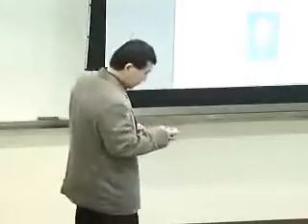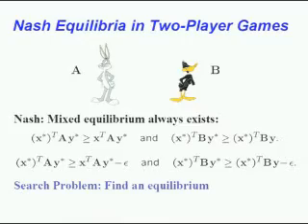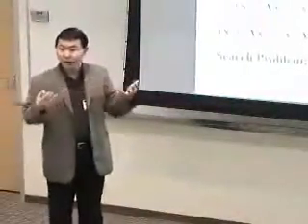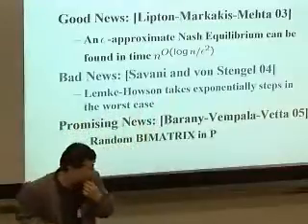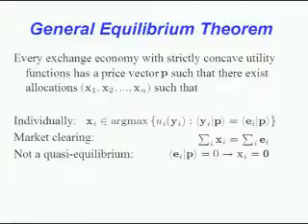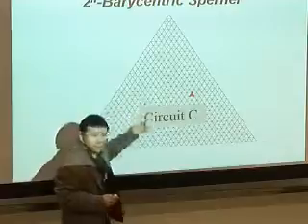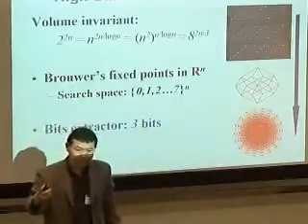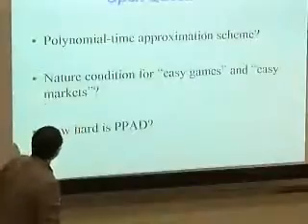Game and Market Equilibria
I will present some recent advances in Algorithmic Game Theory and particularly in computing and approximating game and market equilibria. As you may have already known, the notion of the Nash equilibrium has captured the imagination of much of the computer science theory community, both for its many applications in the growing domain of online interactions and for its deep and fundamental mathematical structures. As the scale of typical internet applications increases, the problem of efficiently analyzing their game-theoretic properties become more pointed. I will discuss the recent results in settling several open questions about Nash equilibria. I will focus on the approximation and smoothed complexity of equilibrium computation in noncooperative two-player games. I will also address the extensions of these results to other equilibrium problems such as in trading and market economies.      Joint work with Xi Chen (Tsinghua University), Xiaotie Deng (The City University of Hong Kong). Also with Li-Sha Huang (Tsinghua University) and Paul Valiant (MIT).